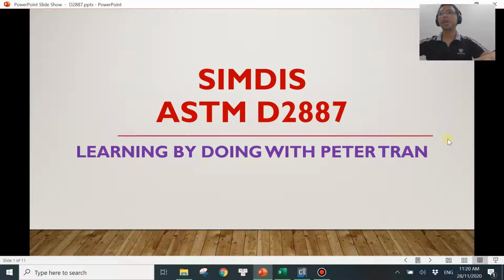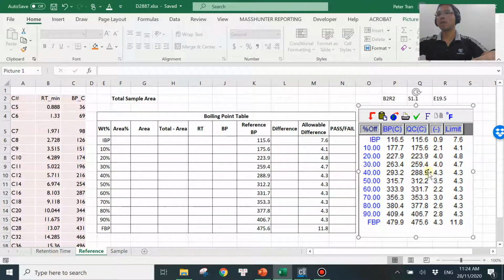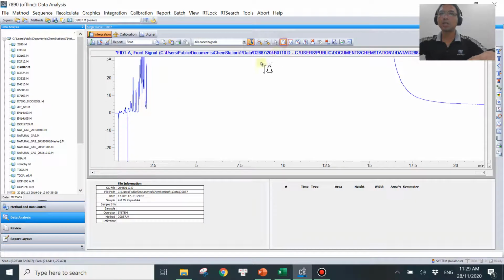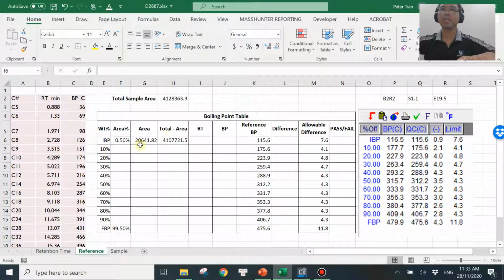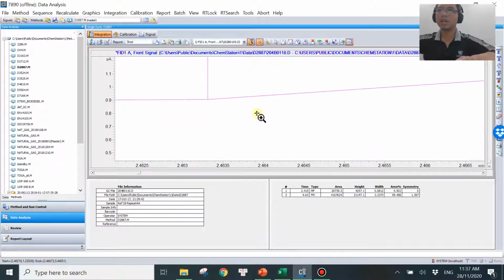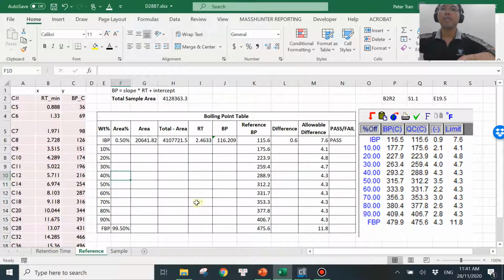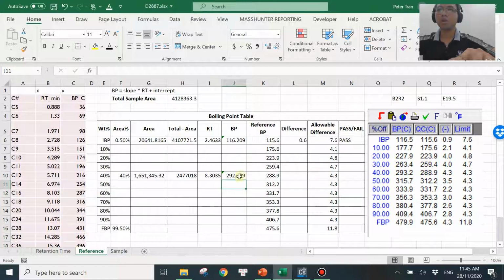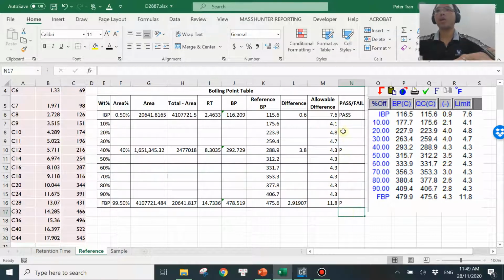D2887 Simulated Distillation | Detailed Explanation | Part 2 | SIMDIS Tutorial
Part of the Simulated Distillation (SIMDIS) Tutorial, this series provides a detailed explanation about D2887 Simulated Distillation.

Part 4: Commercial software SDE10 Demo

🔗 Useful GC Resources
Explore the full GC Hub for chromatography resources, engineering tools, and practical insights:
Learn chromatography with step-by-step guides in the GC Knowledge section (fundamentals, hardware, software, methods, troubleshooting):
🎯 Topic-Specific Resources
• Detection Limits (LOD/LOQ):